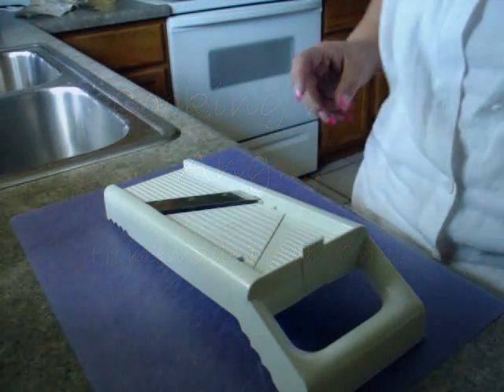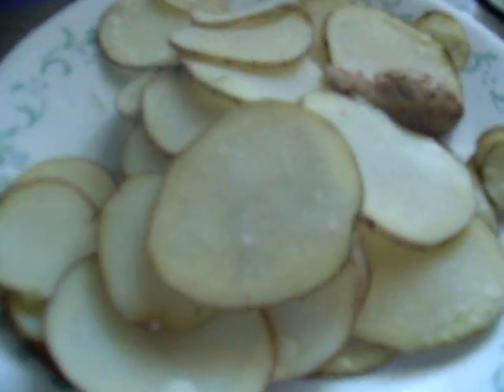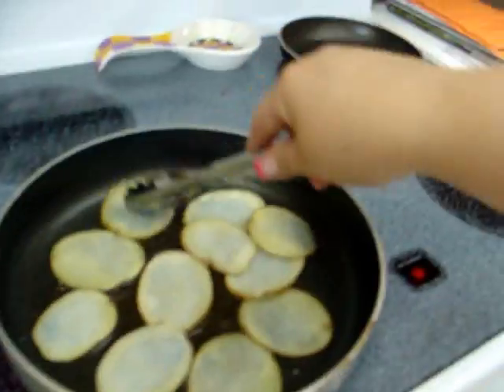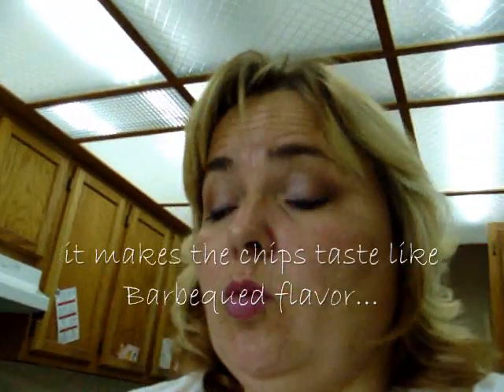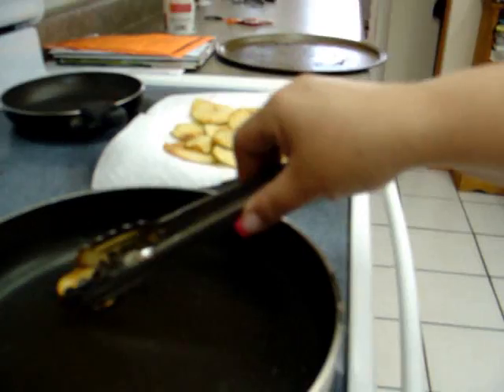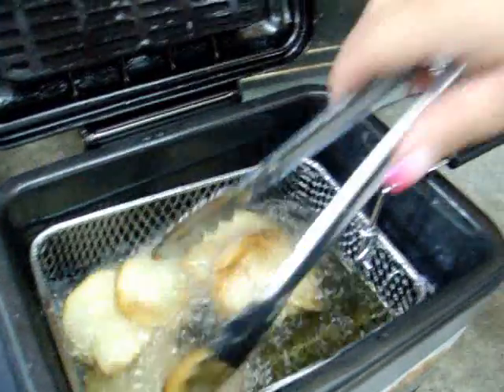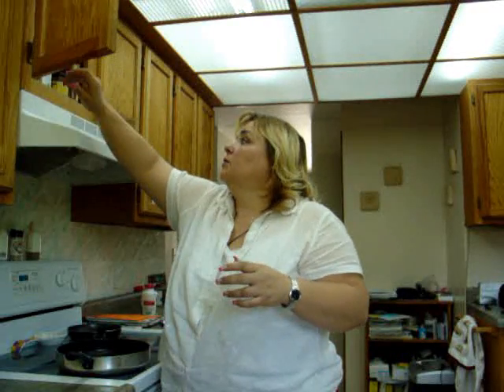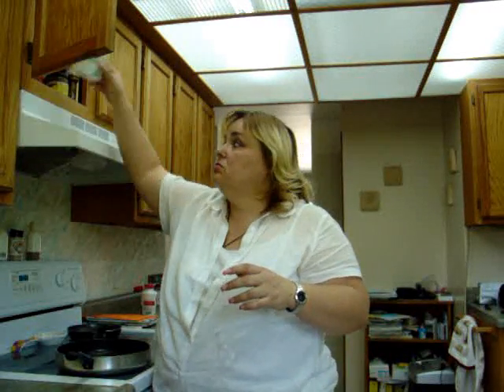Masterclass, Cooking With Ang Potatoe Chips